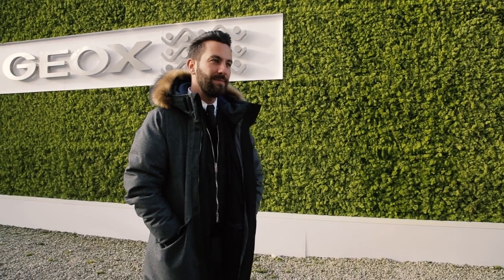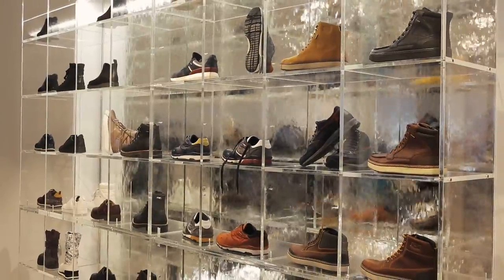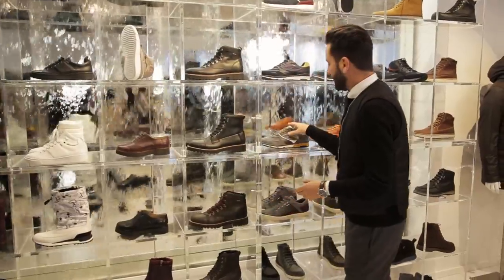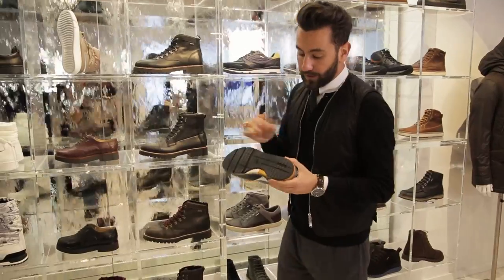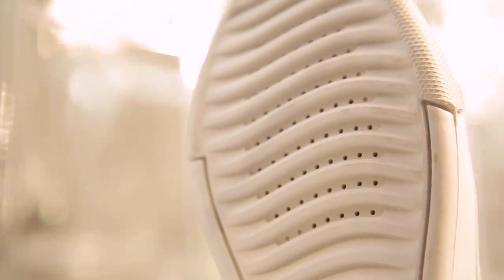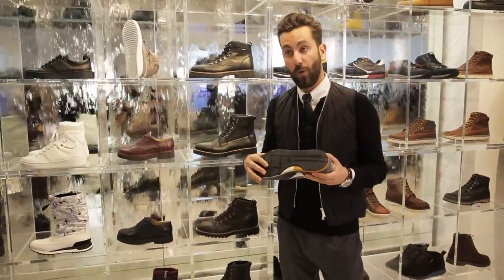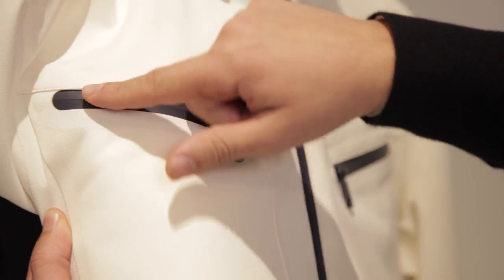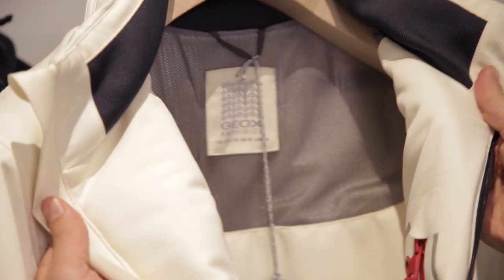Geox FW16 Presentation at Pitti Uomo 89 - Amphibiox Collection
At Pitti Uomo 89, the most contemporary and stylish fashion event in Italy, Geox presented next Fall Winter 2016 Amphibiox collection, the ideal waterproof and breathable solution for the city.

Amphibiox is Geox’s top line of waterproof shoes and jackets that ensure perfect thermoregulation in any weather condition.

Unparalleled waterproof and breathable technologies applied both to the perforated rubber sole and to the shoe upper will keep your feet dry and comfortable, whatever the weather the city throws at you.

Discover a preview of the next Fall Winter 2016, presented by Matthew Zorpas.

Follow all the Geox videos at Pitti Uomo 89 to have an exclusive preview on Geox FW16/17 collections!